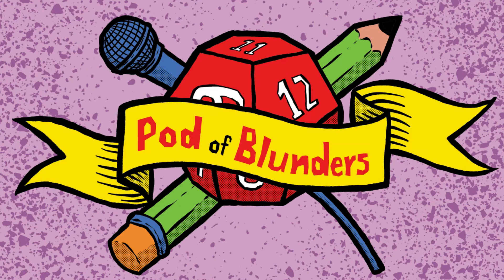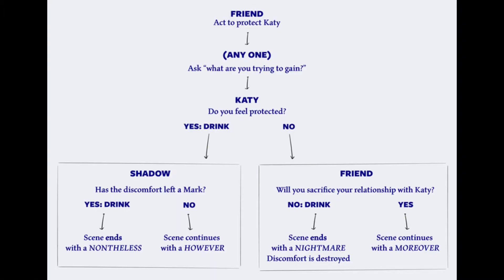One Minute Review - Little Katy's Tea Party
This game is live on Kickstarter until March 7th, 2021 so grab it while you can!